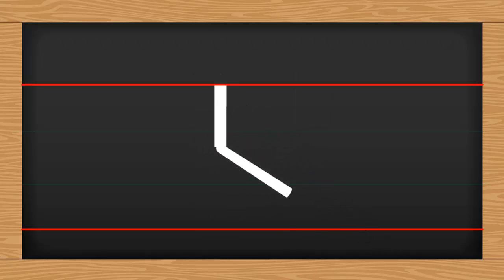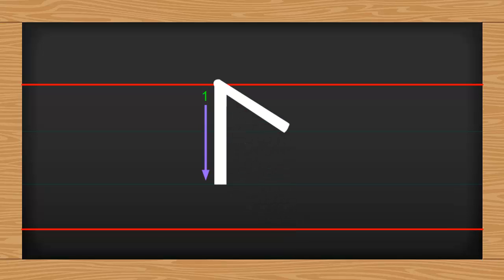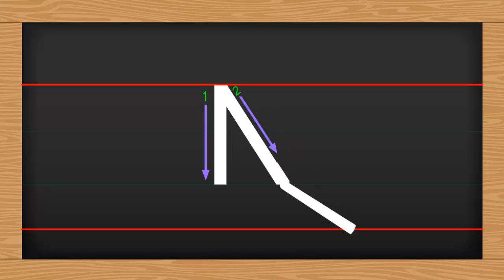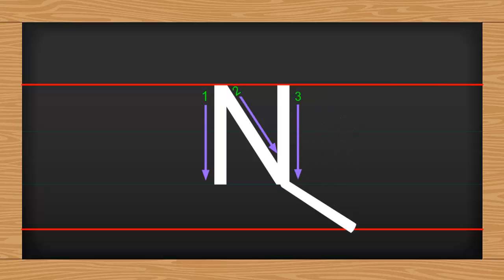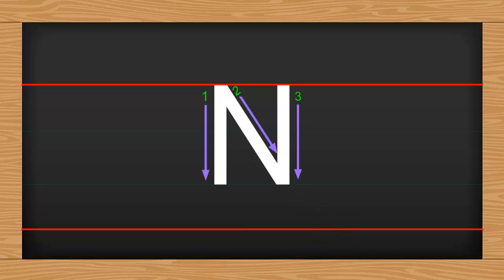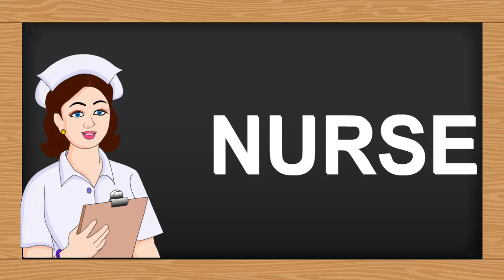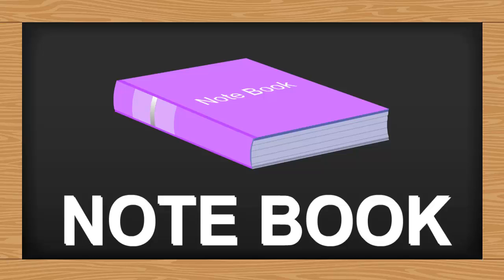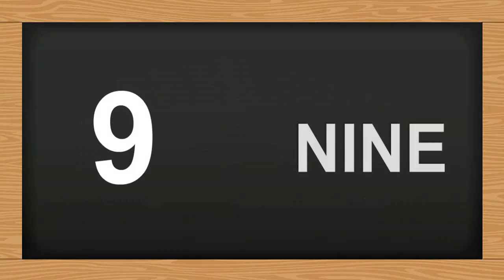abcd song | abc song | alphabets | How to write alphabets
Hello everybody you are watching Tinku Kids TV  this channel is for educational purpose I create his own ideas for children and baby this video's created by children's purpose This video targets children and baby, stimulating their imagination his ideas help of colorful objects,shapes,abc songs,children songs,colours,nursery rhymes,etc.. Each video will Help to children develop her creativity ideas for children.